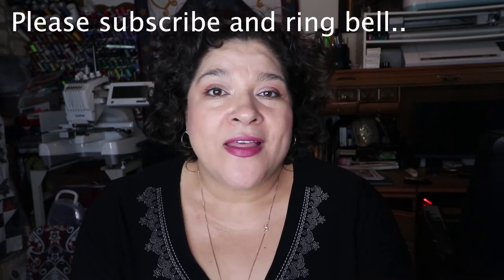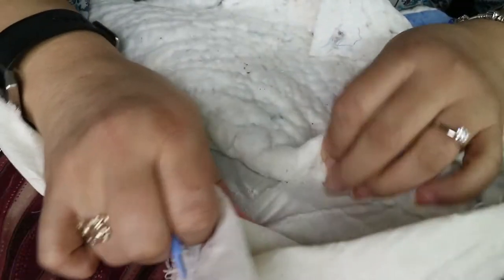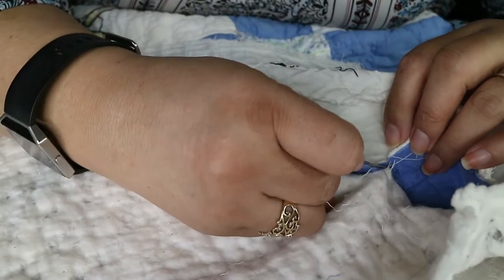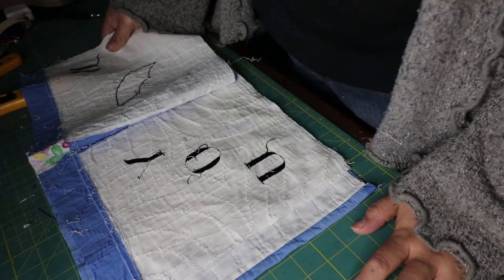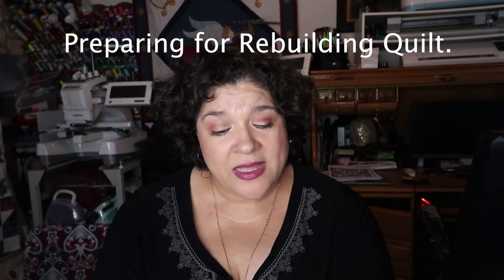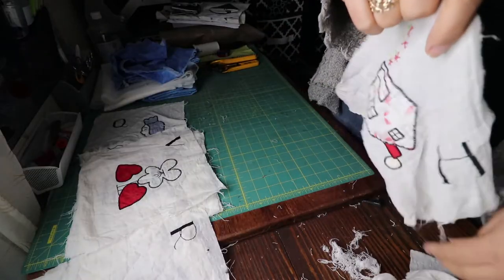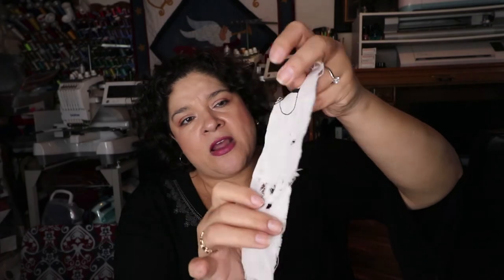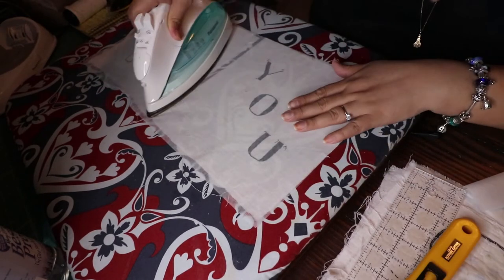How to Restore and Fix a quilt (Tutorial)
This video is how to restore and fix a  quilt in full detail.  I show you how the process of restoring a quilt and how to fix a quilt and the amount of work it takes to do it.  This is a long process but the end result is worth the work.